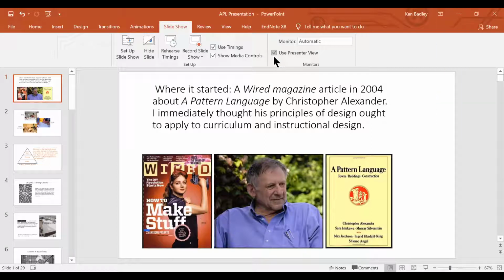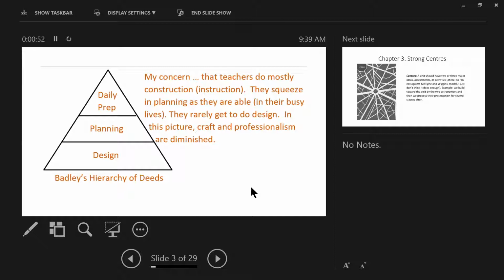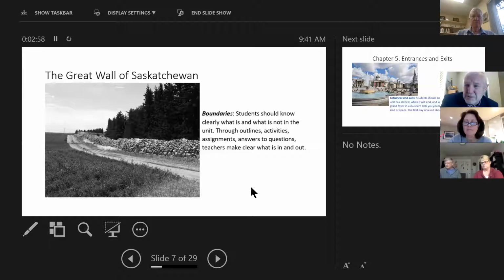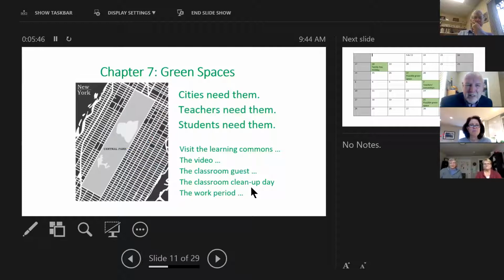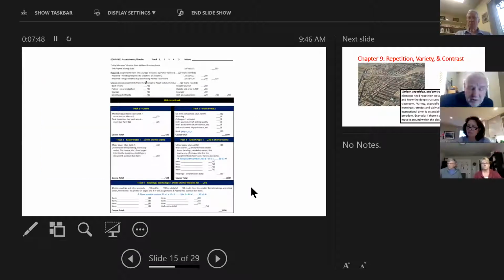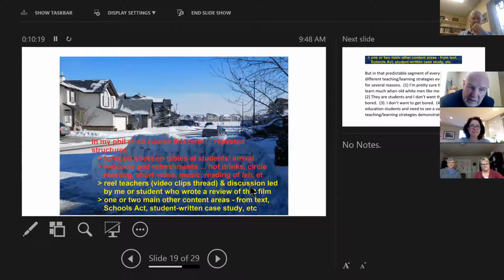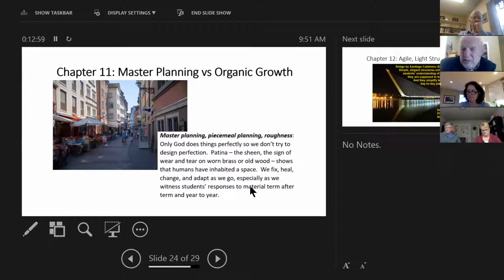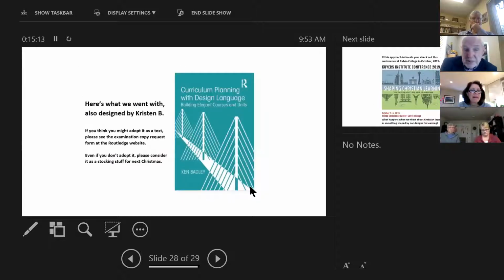ICCTE Webinar - Curriculum Planning with Design Language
The ICCTE Journal is pleased to announce a free webinar featuring Dr. Ken Badley, author of Curriculum Planning with Design Language: Building Elegant Courses and Units.  The webinar was originally recorded on Wednesday, February 13 at 8:30 Pacific, 11:30 am Eastern.  Scot Headley, Journal editor, hosted the webinar.

This is the second in a webinar series that we are offering under the auspices of the ICCTE Journal this academic year.  We hope to host at least one additional webinar this year. The webinars will feature authors who have been published in the Journal and others who have work of interest to our community.
Ken Badley, a long-time member of ICCTE, teaches education at Mount Royal University in Calgary. Alberta. He is the author of several textbooks as well as books on educational foundations and faith & learning. Most recently, he has published Curriculum Planning with Design Language: Building Elegant Courses and Units (Routledge, 2018), an extended call to design curriculum and instruction with the same principles used by architects and city planners.  While recognizing the importance of epistemological and psychological constraints on planning--scaffolding, backwards-by-design, teaching to the big idea--he argues that educators should view curriculum/instructional design as a task separate from planning and one that actually simplifies planning.

In this webinar, Ken briefly outlined the argument he makes in Curriculum Planning with Design Language, report briefly on research he is currently leading into how in-service and pre-service teachers design and plan instruction, and answer questions.

If you would like to investigate the book you may learn more about it here: